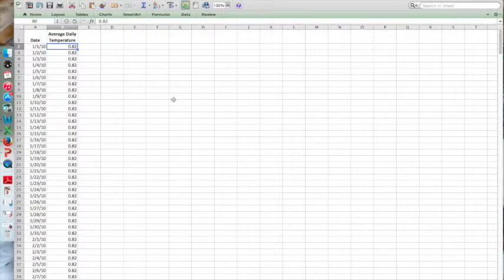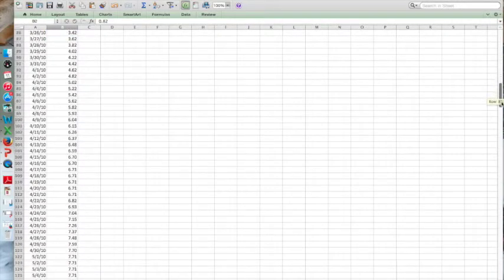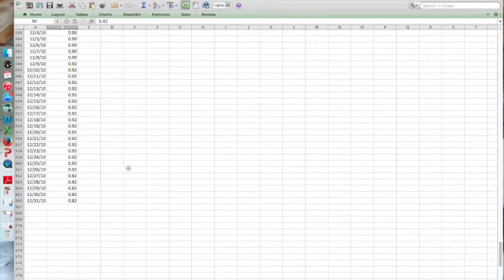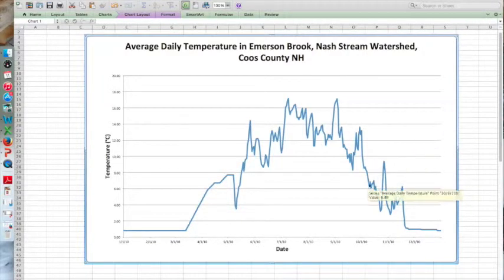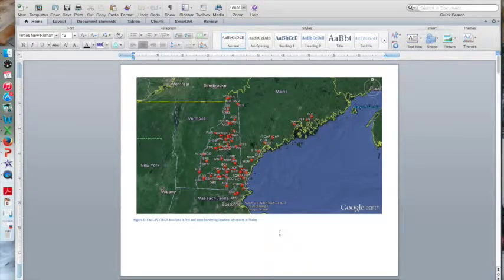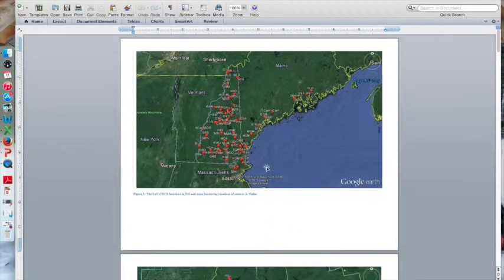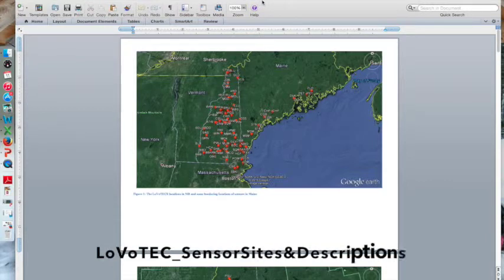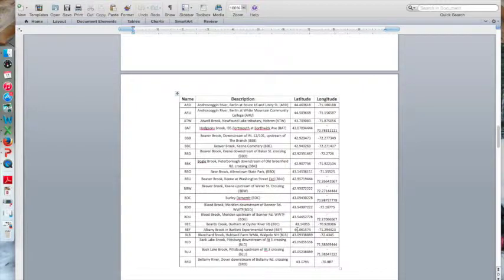SENCER Lecture8 Intro